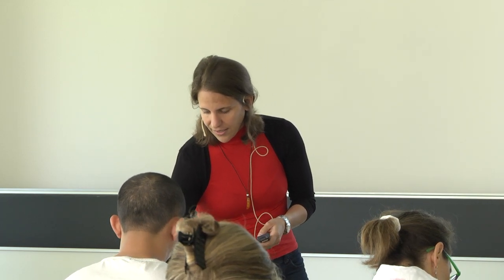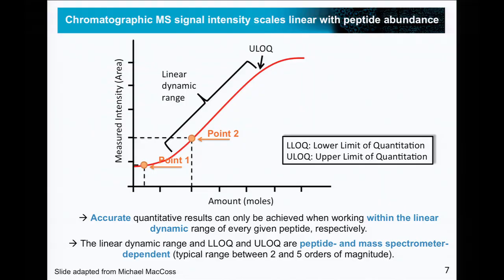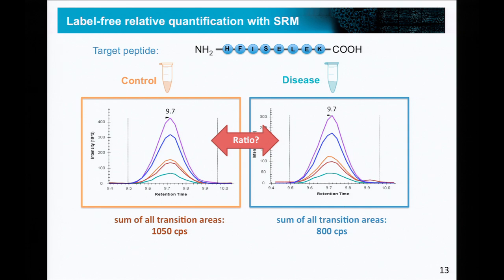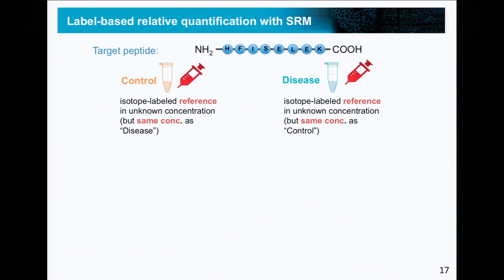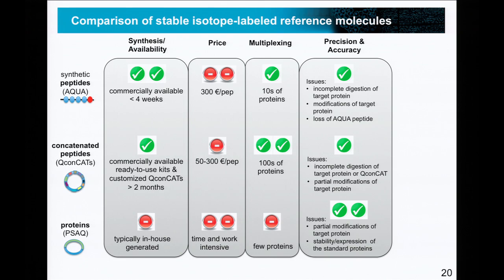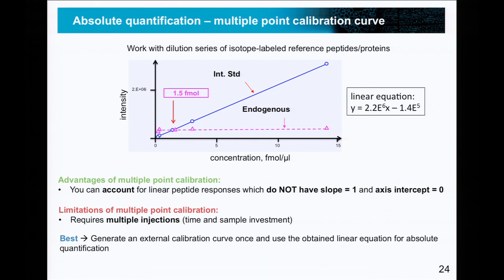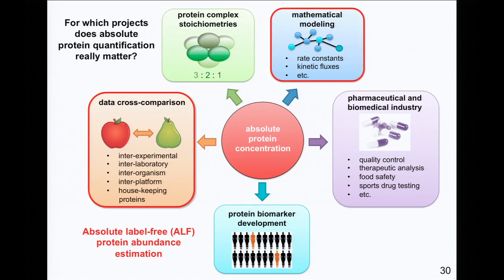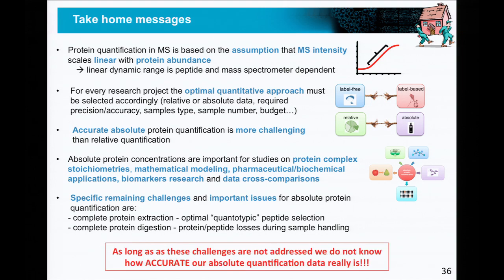Quantitative targeted proteomics - Christina Ludwig - Targeted Proteomics Course - ETHZ 2015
Quantitative targeted proteomics